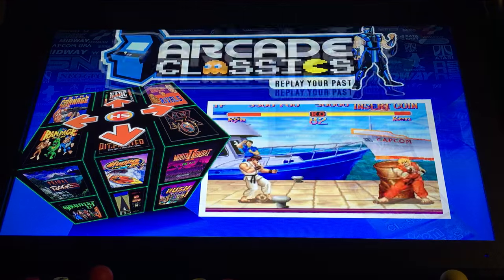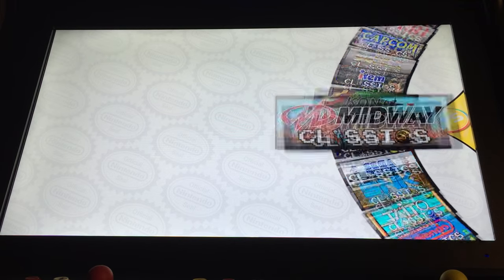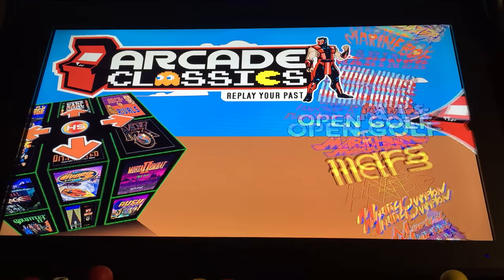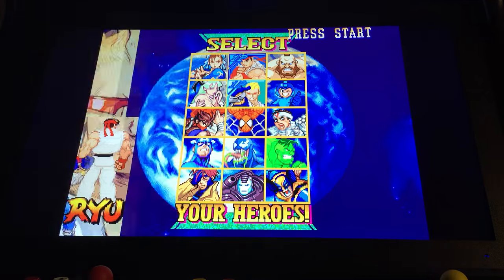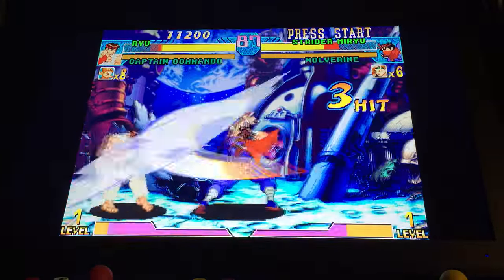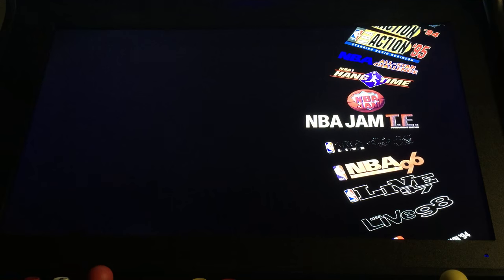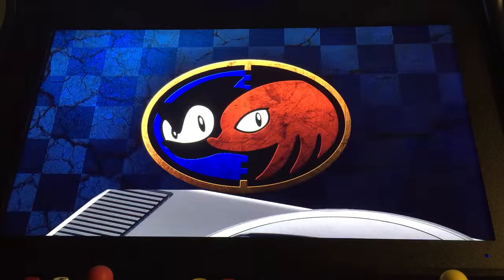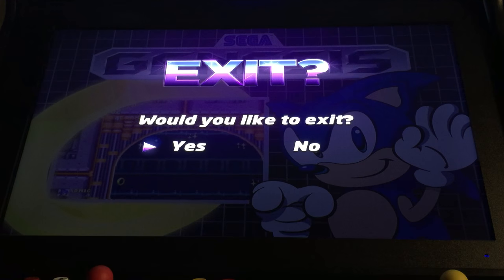How To Navigate the HyperSpin Game System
This video shows the startup of the HyperSpin game system. Once running the user selects  a game system from the wheel of systems. A button is pressed on the control panel to enter the chosen system. Then once a game is selected from the wheel  the same button is pressed to enter the game. Once the game boots up you simply hit the credit button and then the Start button and play the game. There's also a favorites folder you can use to add games to for easy access.